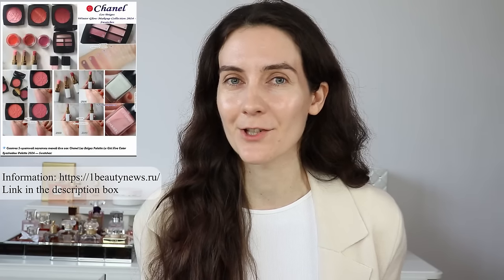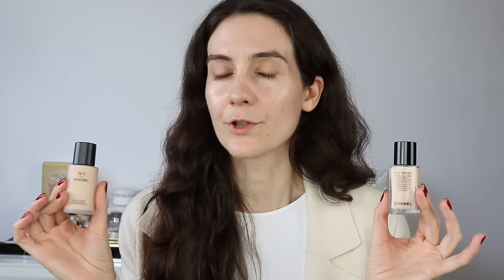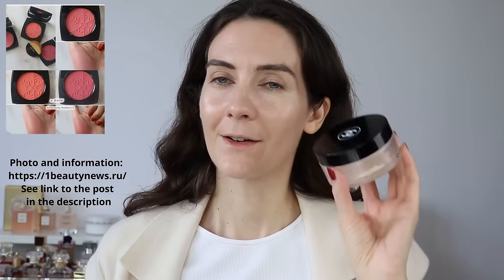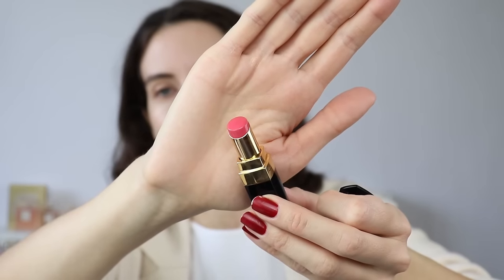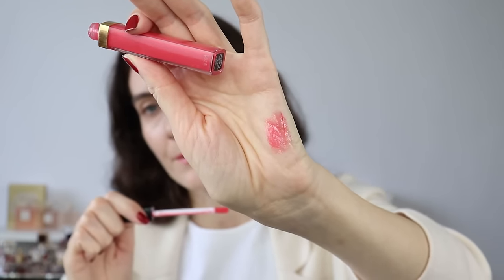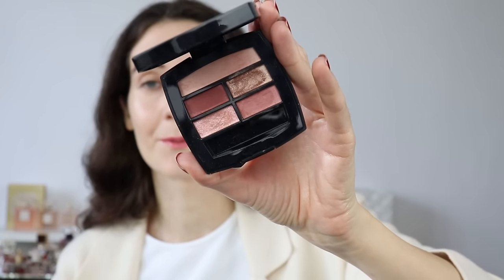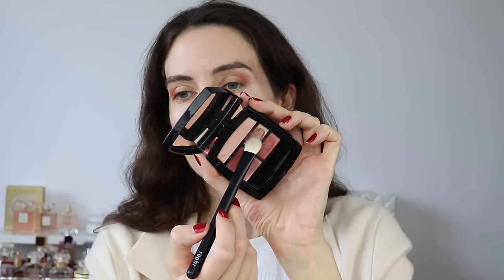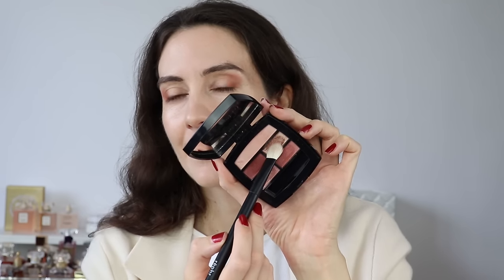My CHANEL LES BEIGES Healthy Winter Glow Makeup Look + Coco Mademoiselle layering & review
Hi friends,
Chanel are releasing new Les Beiges Healthy winter glow makeup collection and I decided to do a full face of Chanel makeup. I am using my favorite Chanel Les beiges eyeshadow palette in tender to create a healthy glow winter look. The new Chanel makeup collection is currently available in Asia and in selected US beauty boutiques. In Europe the collection will launch in January but it will not be available in all countries so contact your Chanel advisors and boutiques.

The new LES BEIGES Healthy Winter Glow makeup collection includes:
New Les Beiges Healthy Glow Natural Palette in Cool
Les Beiges Healthy Winter Glow Primers in shades:
Frosty White;
Icy Beige and
Light Copper
Rose Polaire;
Mauve Glace and
Corail Givre

➡️ My friend Eka in Instagram has the collection. See her account for swatches

FACE:
N 1 de Chanel foundation B10 (Ulta); (UK);
Chanel Sublimage concealer 10 (US); (UK);
Chanel Natural Finish Loose Powder (US); (UK);
EYES:
Chanel Les Beiges Tender palette (US); (UK);
CHANEL STYLO OMBRE ET CONTOUR in Electric Brown (US); (UK);
Chanel Le Volume de Chanel mascara (US); (UK);
LIPS:
Chanel Rouge Coco Flash in freeze (US); (UK);
Chanel Le crayon Levres in pivoine 164 (US); (UK);

Timestamps:
00:07 Chanel Les Beiges Healthy Winter Glow makeup collection overview
01:17 Get Ready with me
10:35 Coco Mademoiselle review + my layering routine